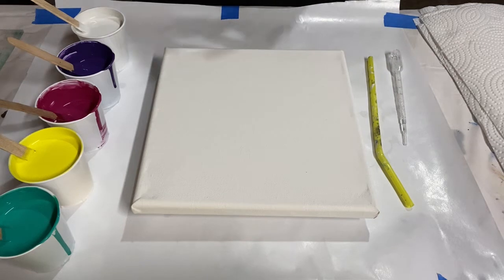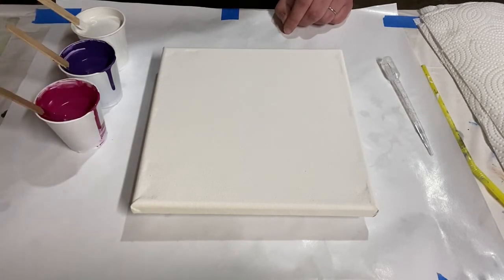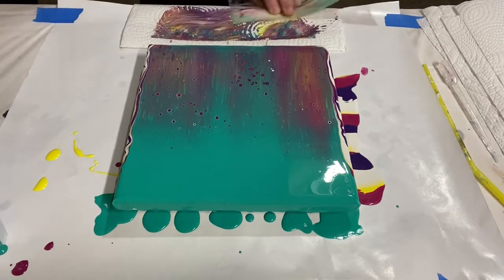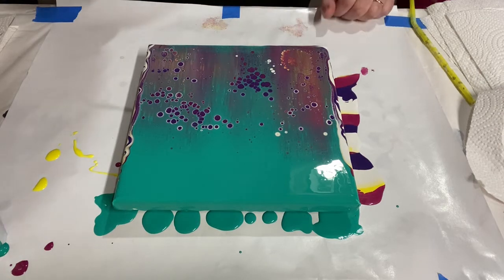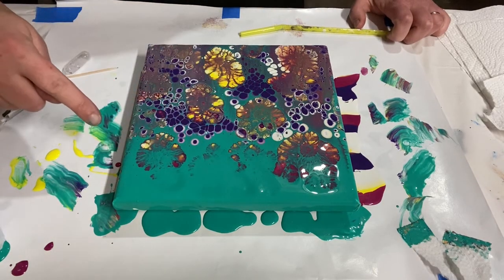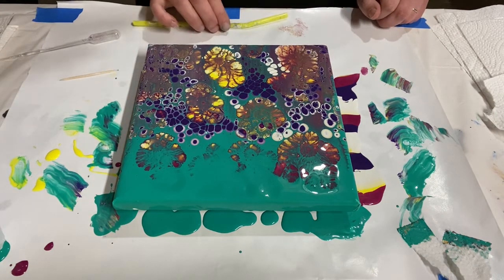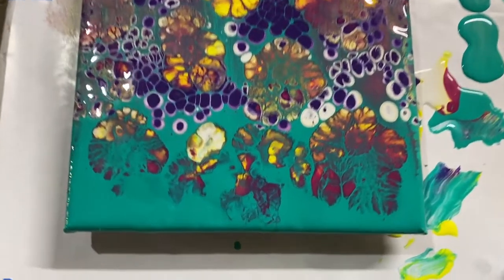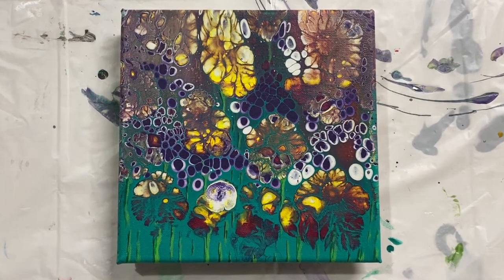Crazy Bloom Cells With Dish Soap! No Silicone In This Pour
Happy new year! This January, I’m kicking off the year with 31 paintings - one per day for the whole month!

This series is an opportunity to demonstrate many of the incredible techniques you can use in fluid art - great for beginners and experienced painters alike.

Today I’m doing a Swipe and then using an unconventional way to create cells: dish soap and water! The paints get swiped over each other and then drops of soapy water disrupt the surface tension of the paint, causing the colors underneath to show through. Although it isn’t as predictable as using silicone for cells, the soapy water makes a really unique cell shape! Soapy water also works really well when spritzed/sprayed over top of a swipe! My paints are all mixed with floetrol (~2:1 floetrol to paint) and thinned with water. This technique does require some cleaning before varnishing, to wash off residual soap.

Turquoise (Blickrylic)
Primary Yellow (Blickrylic)
Purple Pansy (Apple Barrel)
Metallic Magenta (Blick Studio Acrylics)
White (semigloss house paint)

The soapy water is about 1 part dish soap (any brand should work) to 2 parts water. You can adjust the ratio if you don’t get the results you want!

You can buy this painting here!